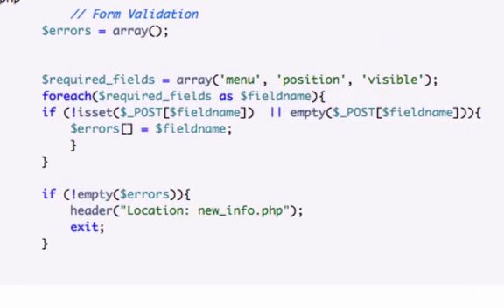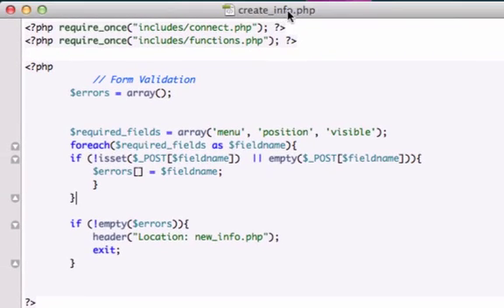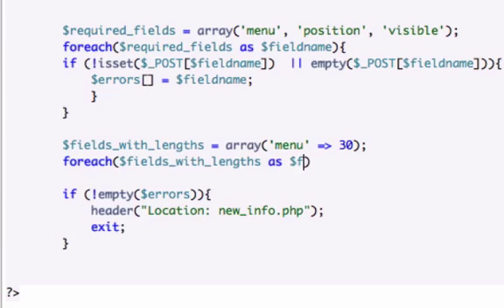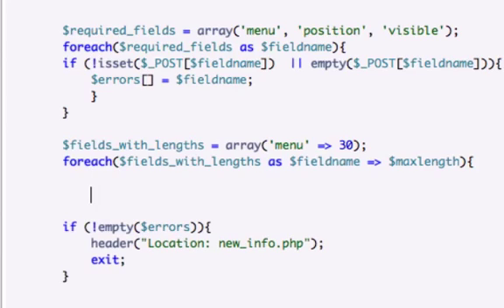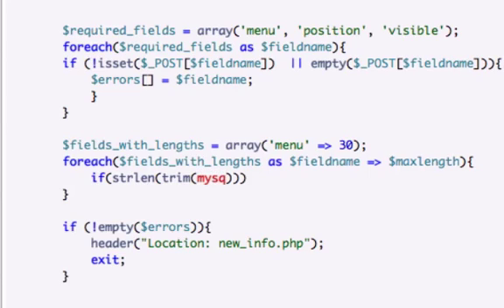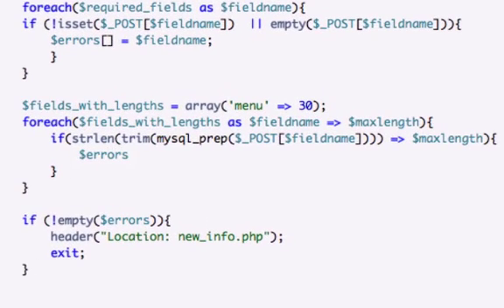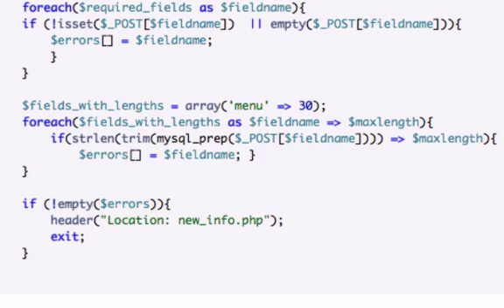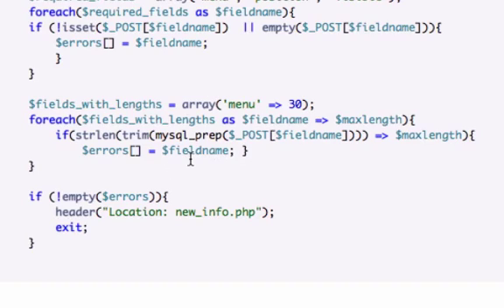Building a CMS with PHP part 58 - Max Characters